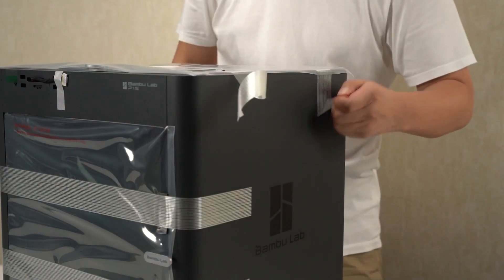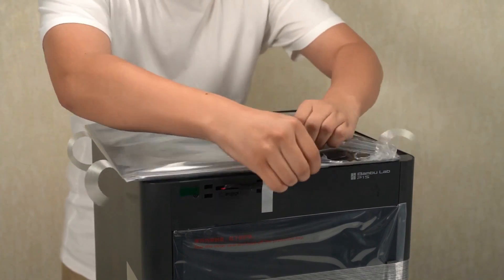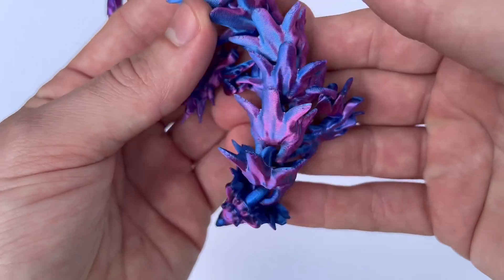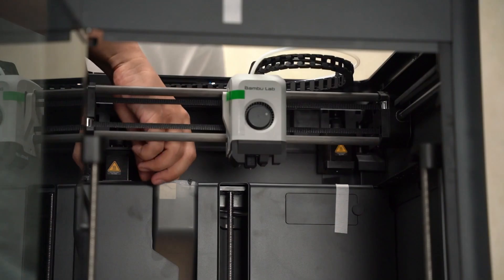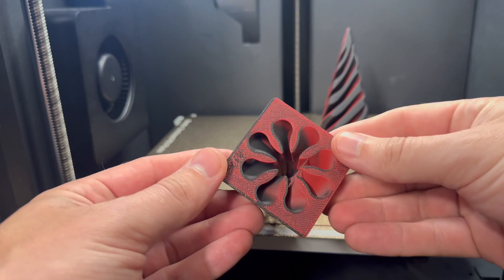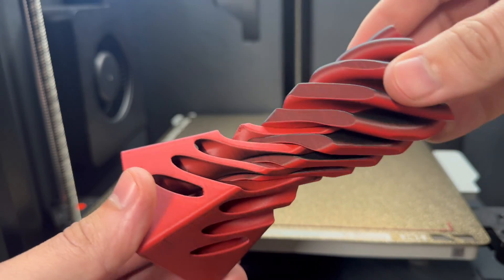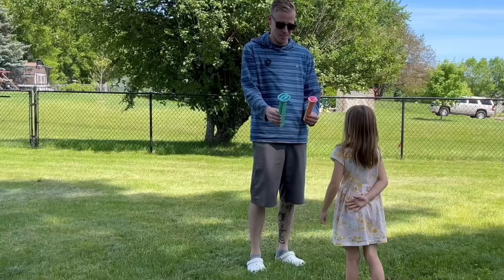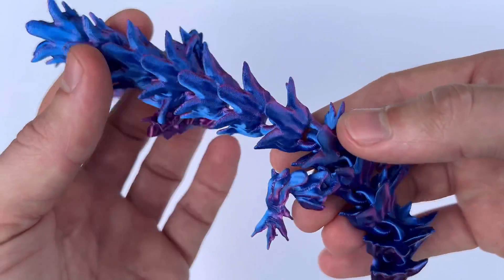My Review on Bambu Lab P1S Print Quality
Check out my review of the Bambu Lab P1S and its print quality! In this video, I share my firsthand experience with the P1S, covering its performance, detail, and overall print results. Find out if the Bambu Lab P1S meets your 3D printing expectations.

Other Socials!